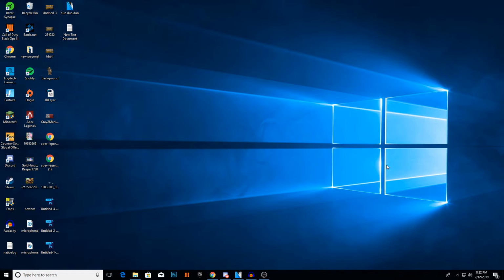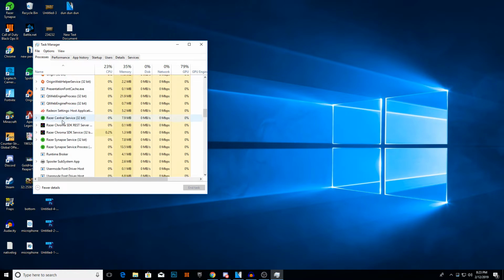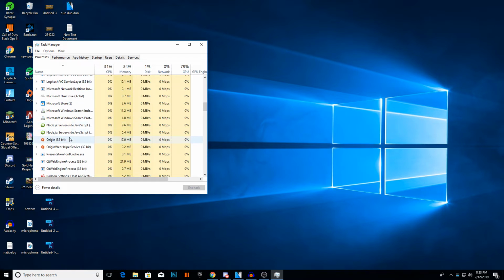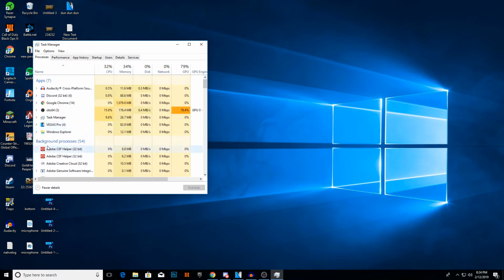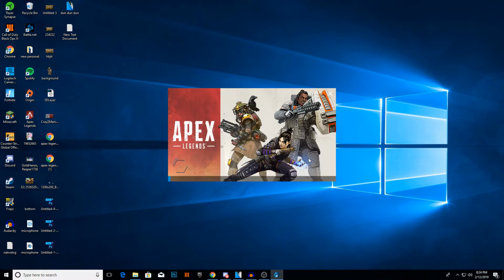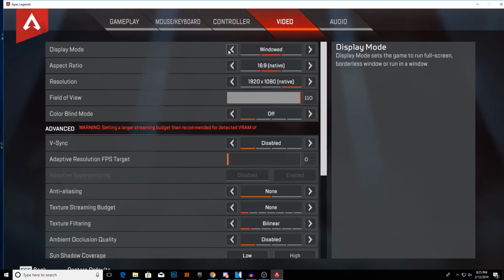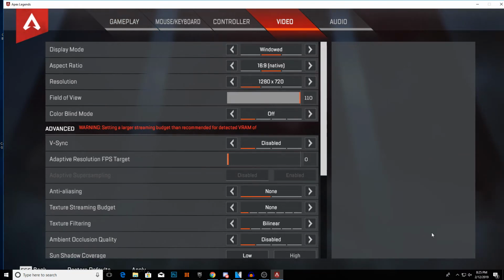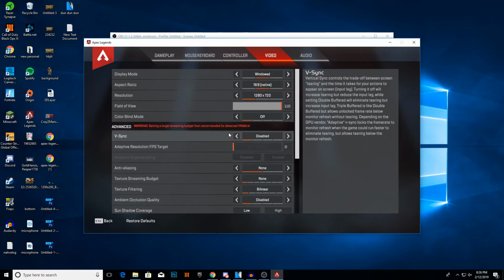How To Increase FPS On Apex Legends PC Edition!! | 30-60 FPS INCREASE!!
⚫Hey in this video

⧸ LINK BELLOW ⧹

✔️Links✔️

⦿Social Media's⦿

- ✡Justin Orta